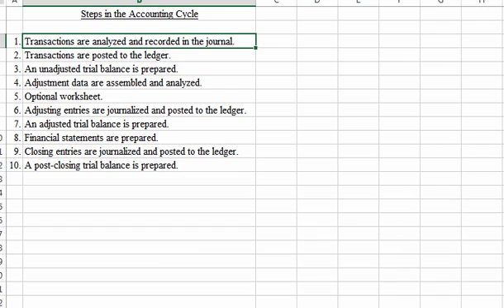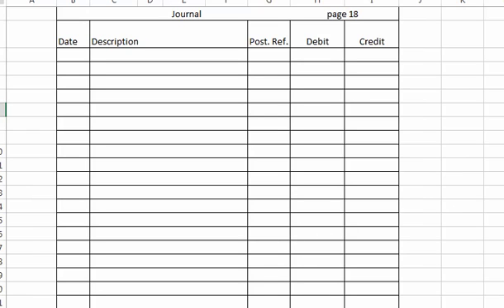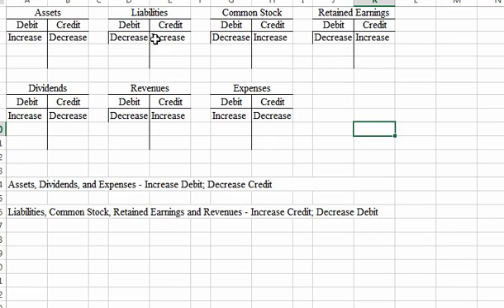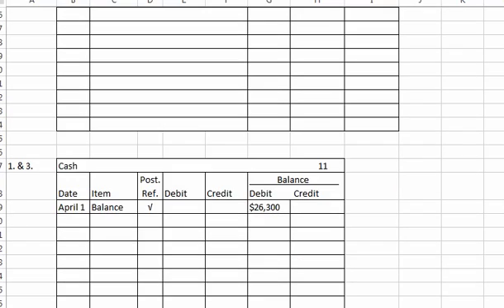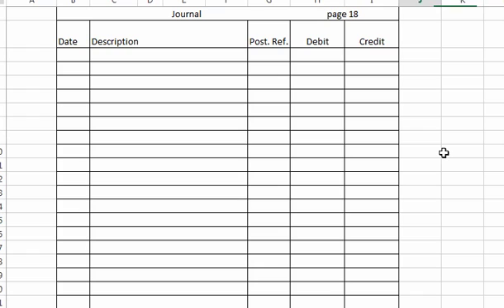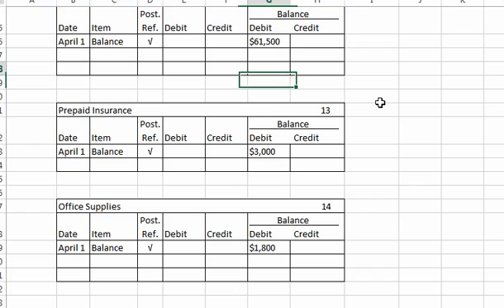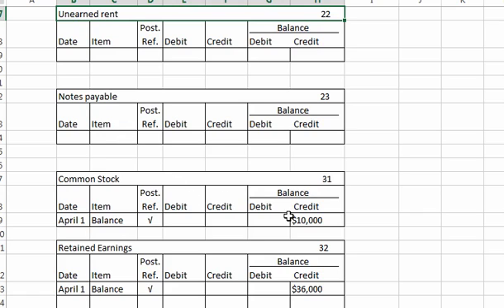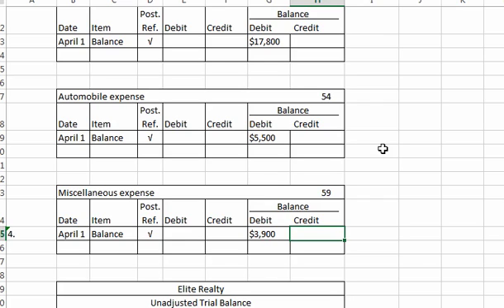PR 2 4A Video part one 13th ed